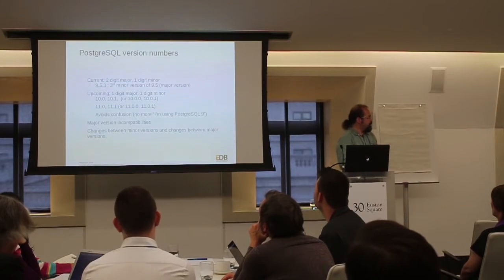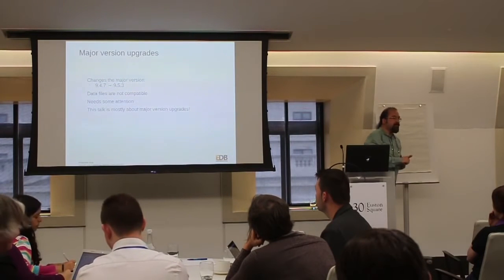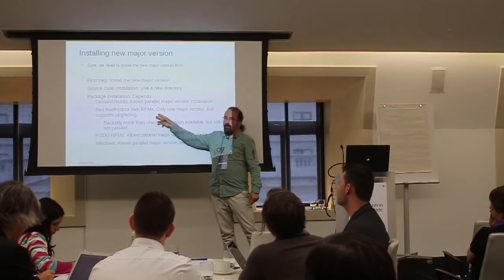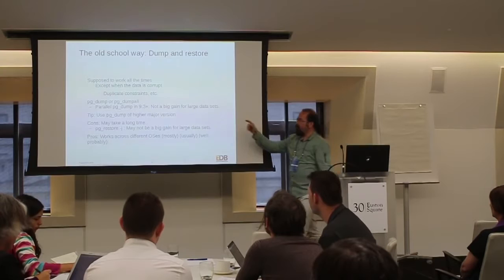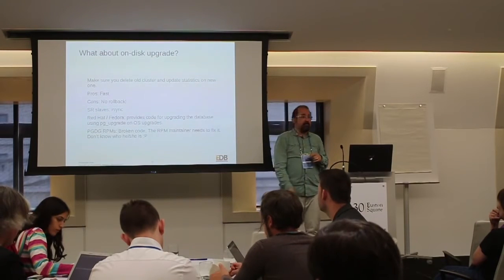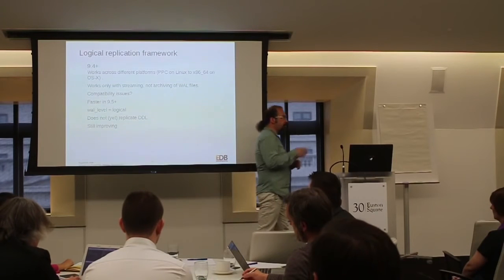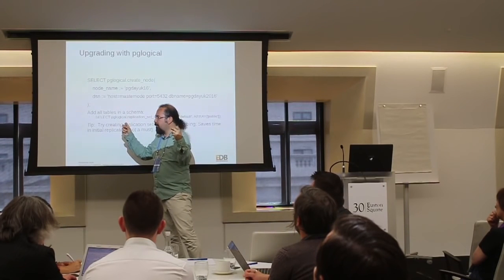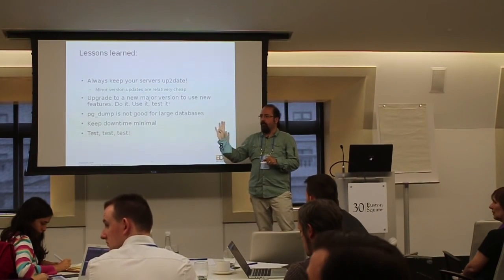PGDay.UK 2016 - Upgrading your PostgreSQL Database - Devrim Gündüz July 2016